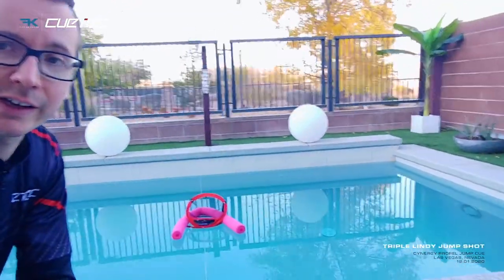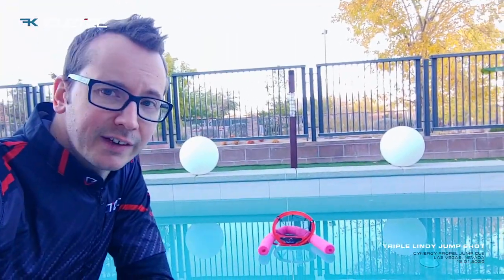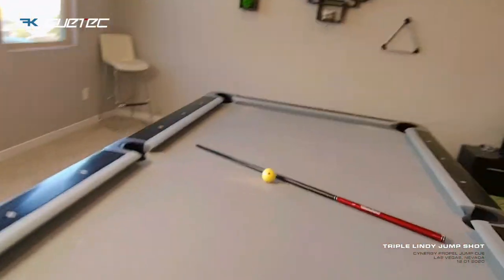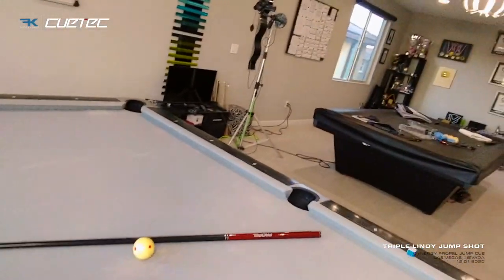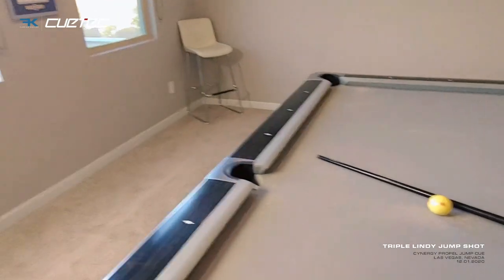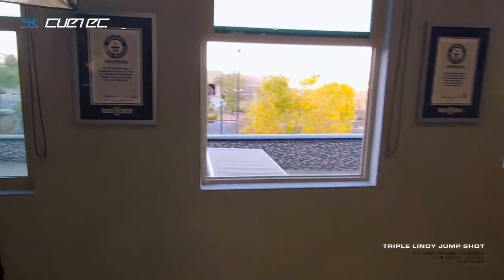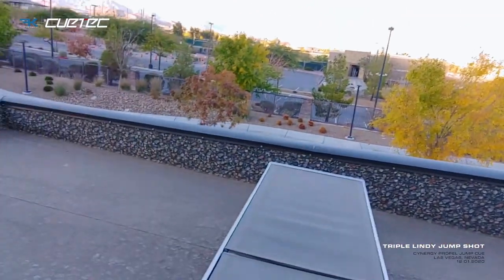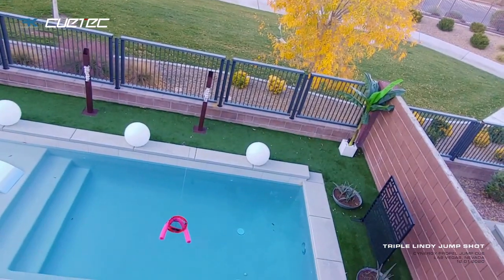INSANE 2 Story Billiards Jump Shot 😱😱 - Venom Trickshots